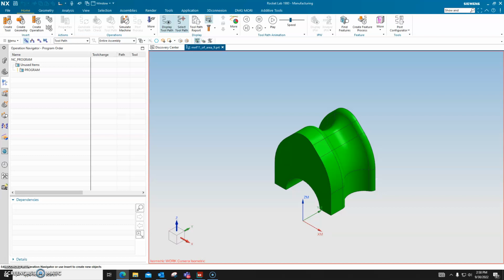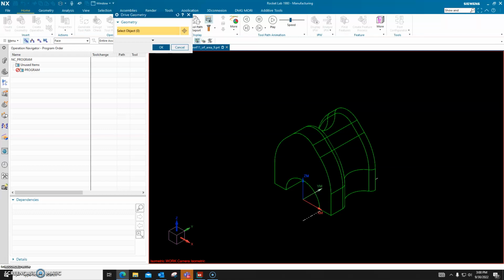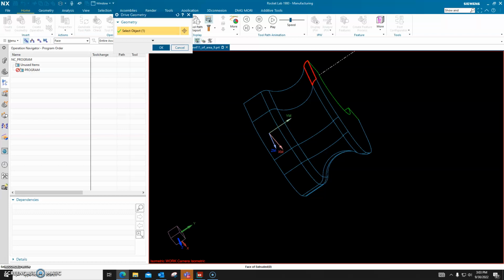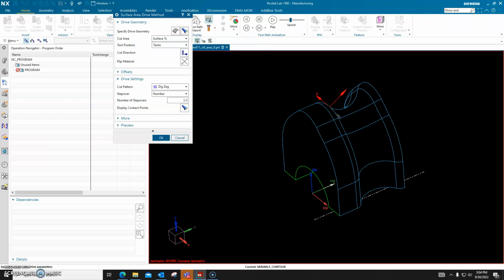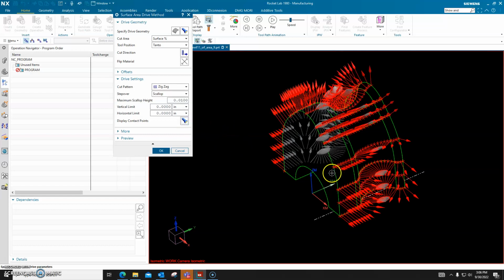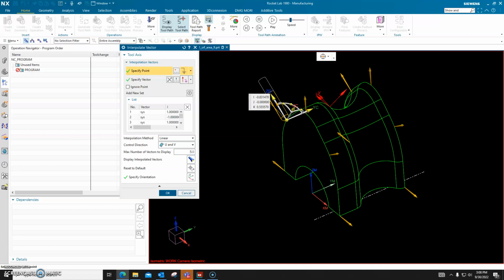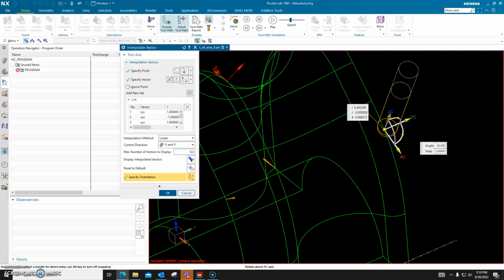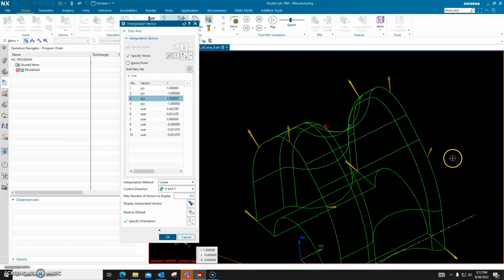From NX12 to NX1980 CREATE AN OPERATION USING INTERPOLATED TOOL AXIS VECTORS